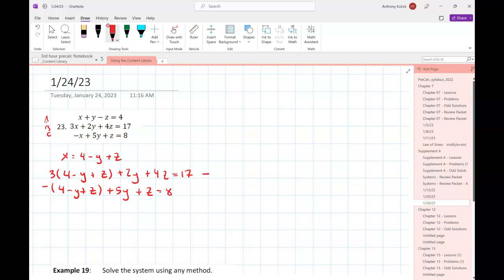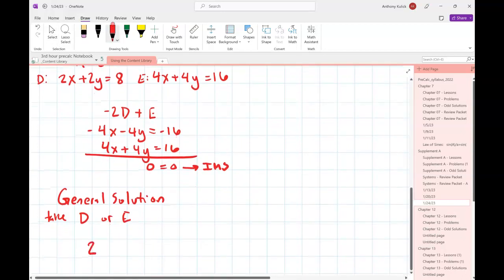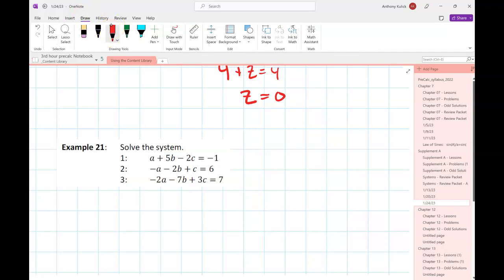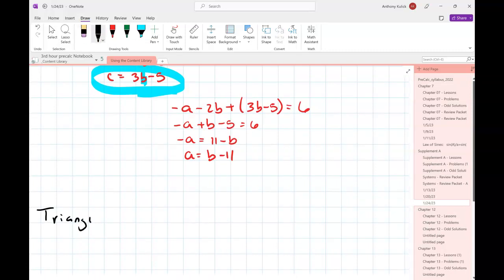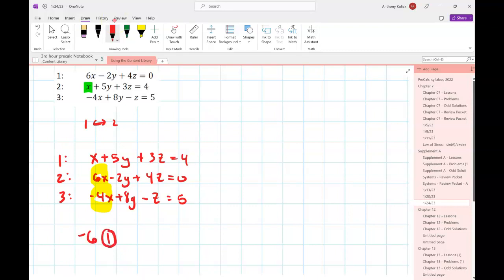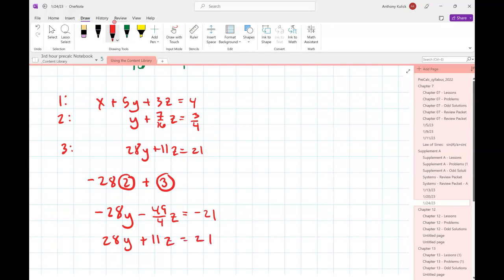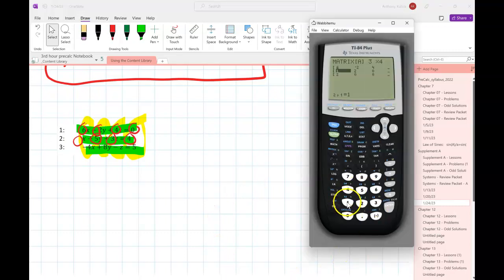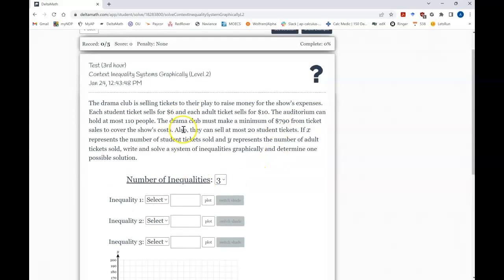1/24/23 PC - 4th hour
A.4 (part 2)